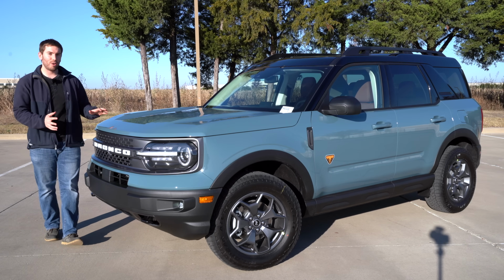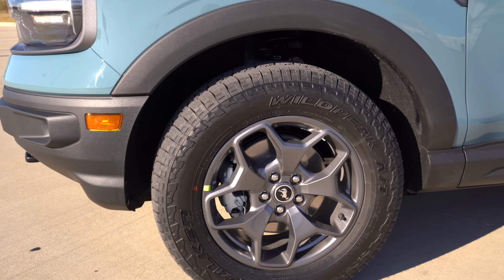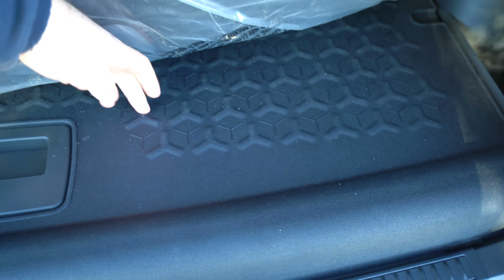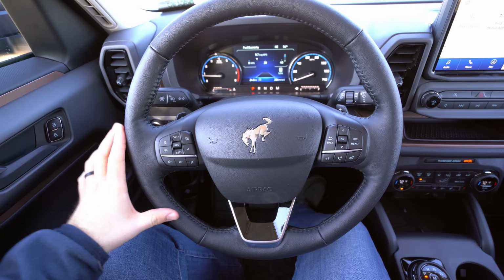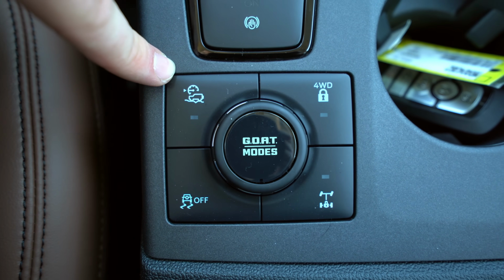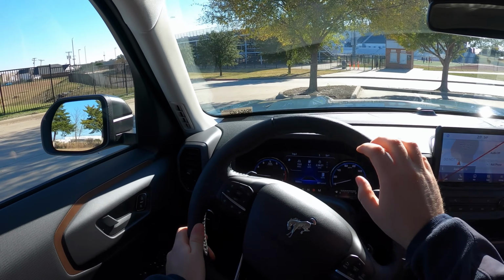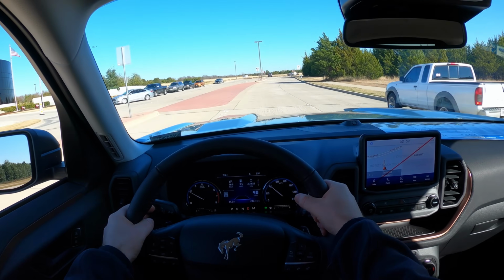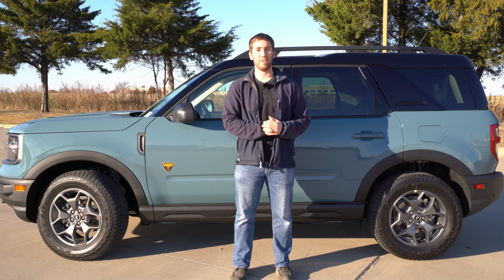All-New 2021 Ford Bronco Sport BADLANDS | Ready For Adventures!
2021 Ford Bronco Sport Badlands Review by Prime Autotainment.
For 2021 the Bronco Sport is all new and is technically the "baby Bronco" as it's significantly smaller and starts at a lower price. This 2021 Ford Bronco Sport Badlands is almost the top trim and has several options to make it $38k. Is it worth that much? It has a lot of cool quirky features, good power, nice cargo space and utility.

A special thanks to Rockwall Ford for letting me show you this New Bronco Sport!

5 in 1 tool (tire pressure, seatbelt cutter, flashlight, etc)

TIME STAMPS
0:00 - Intro and price
0:24 - Thank you to Rockwall Ford
0:38 - What is the Bronco Sport?
1:05 - Engine options, specs, MPG
1:59 - Exterior features and details
4:53 - Cargo space and features
7:23 - Smart key entry
8:01 - Front seat comfort and details
9:01 - Start up and interior features
14:27 - Back seat space and features
16:06 - Driving Impressions
22:23 - Closing thoughts